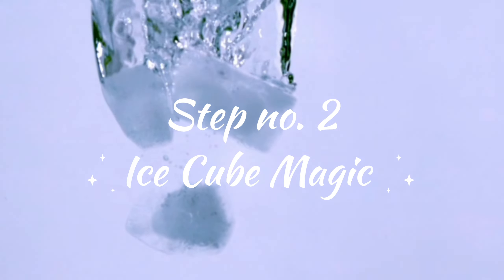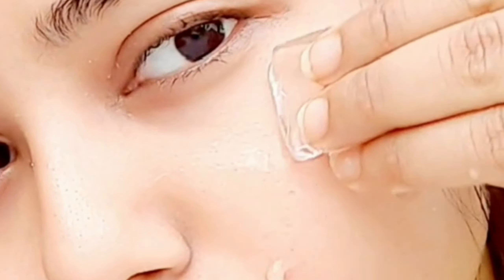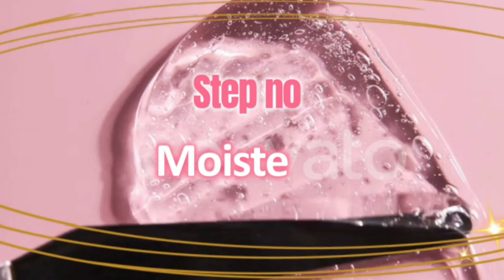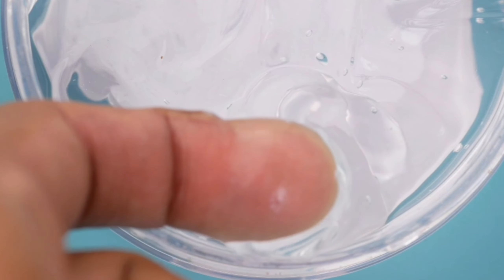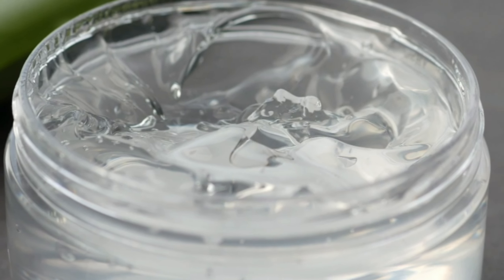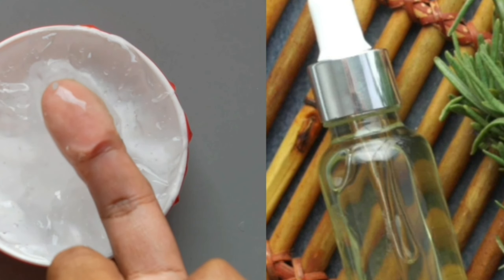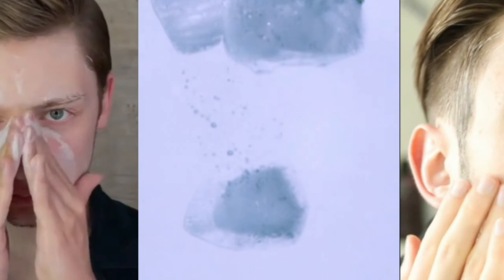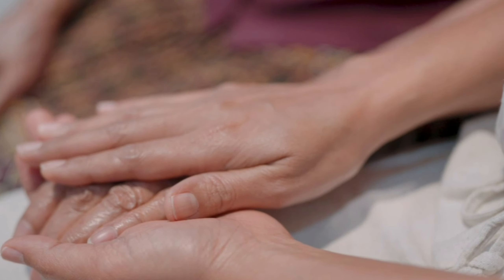Men's Skincare Routine for Oily Skin || Clear Skin Tips & Daily Routine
Discover the ultimate men's skincare routine for oily skin! In this video, we break down the best tips and products to help you achieve a clear, matte complexion. From cleansers to moisturizers, we've got you covered.

What You’ll Learn:

- Daily Skincare Routine:Step-by-step guide tailored for men with oily skin.
- Top Products: Reviews of the best cleansers, toners, and moisturizers.
- Expert Tips:How to manage oily skin and prevent breakouts.
- Affordable Options:Budget-friendly skincare products that actually work.

Featured Products:
1. Best Cleansers for Oily Skin
2. Effective Remedy for Men
3. Lightweight Moisturizers
4. Oil-Control Tips

Why Watch?
- Achieve a shine-free look with our recommended skincare routine.
- Learn how to balance your skin’s oil production.
- Get rid of excess oil and minimize pores.